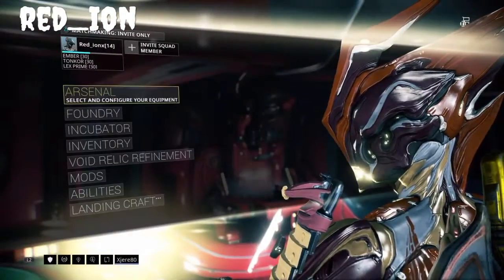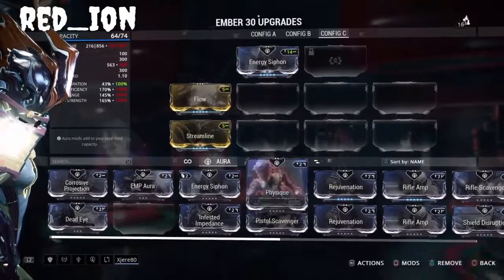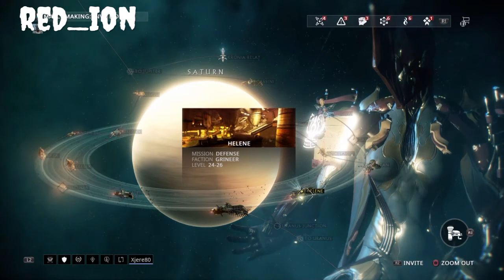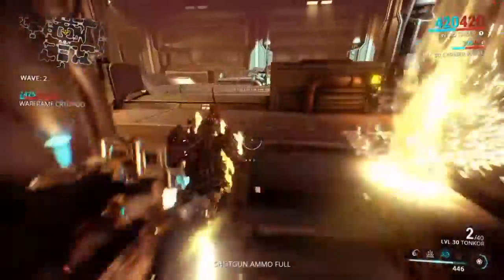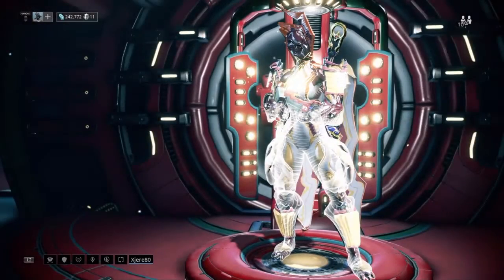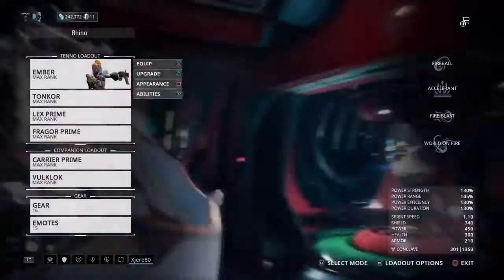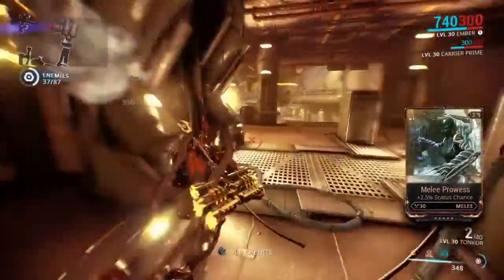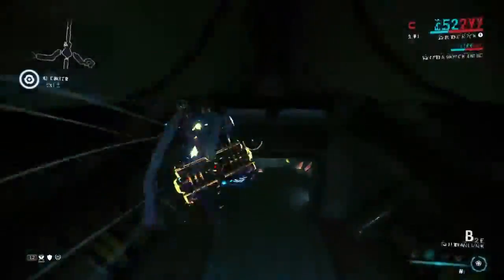MY EMBER BUILDS- WARFRAME PS4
A quick showcase of the EMBER BUILDS i use on WARFRAME. She is a little fragile but makes up for it in strength!